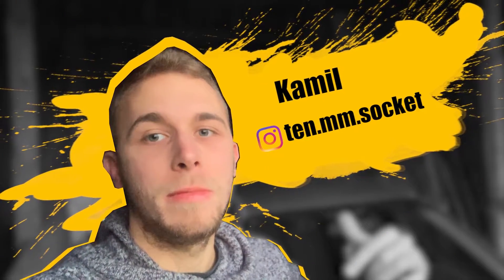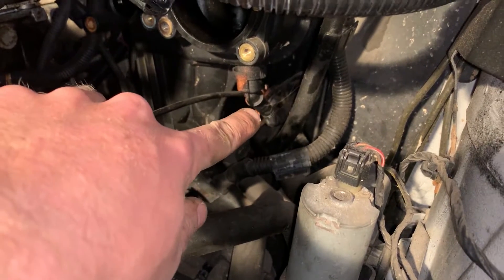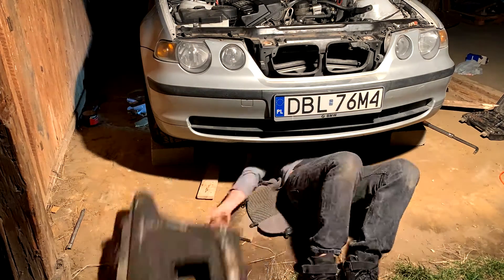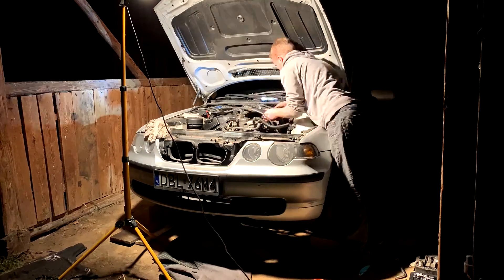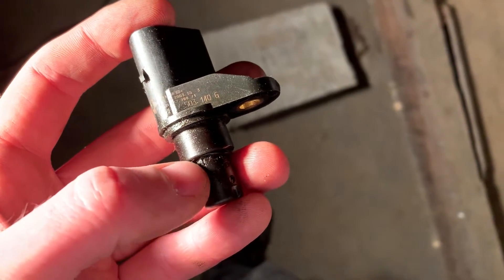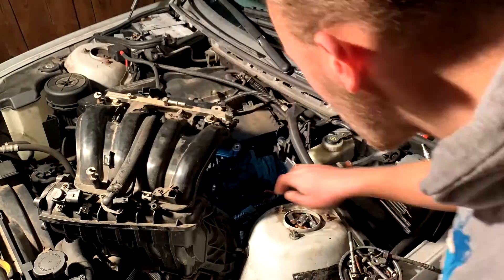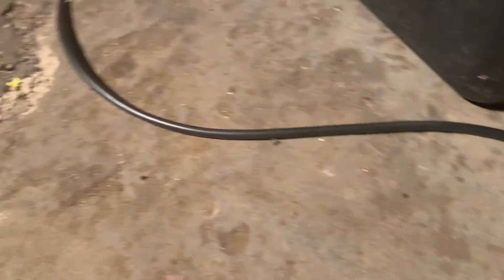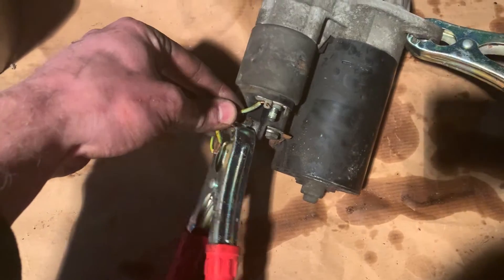How to replace CAS - CRANK ANGLE SENSOR N42B20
Check this one out and let me know what you think. I'm still learning and developing my own style. Feedback would be appreciated!